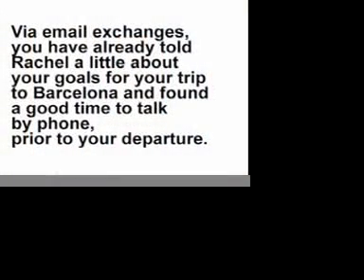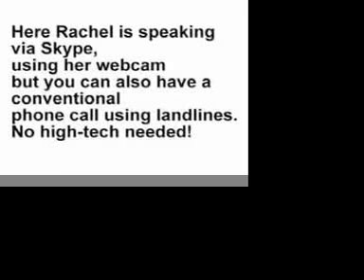Rachel in Barcelona: A Sample Session with an Untours Local Expert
rachel giving some advice on travel in Barcelona